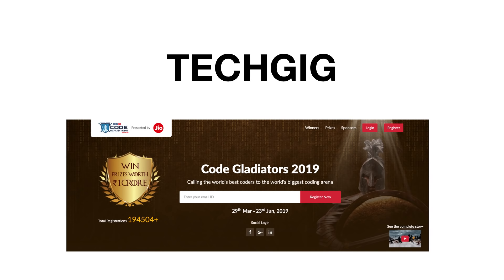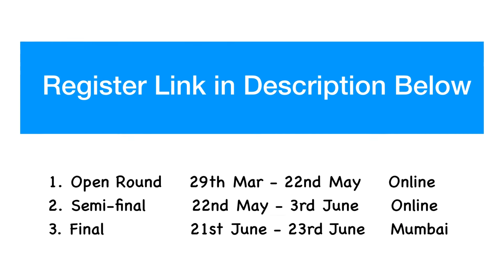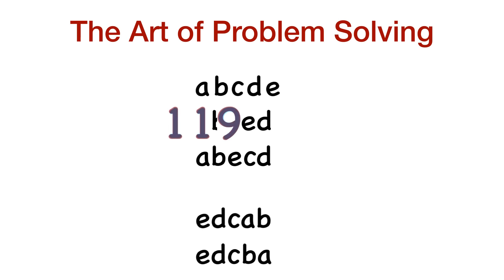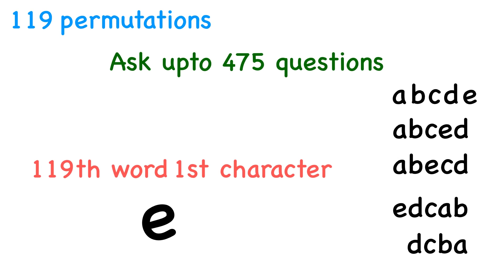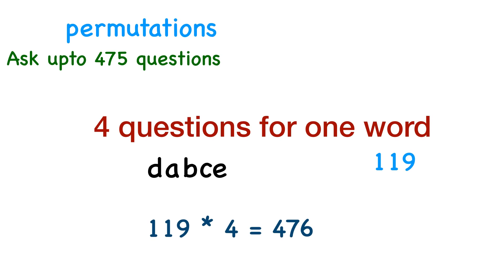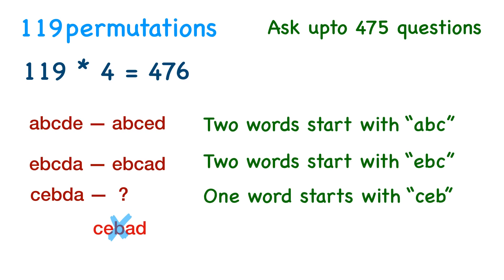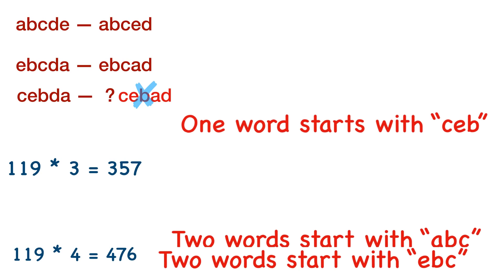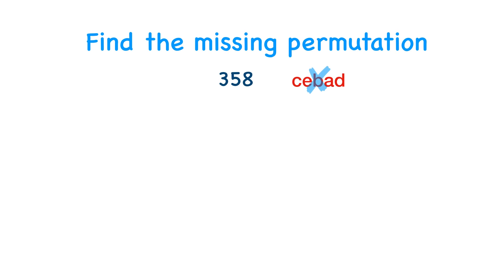Master The Art of Problem Solving | Google CodeJam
✅New YouTube Account - Developer Bhaiya 👉🏻 Register and Win @ CodeGladiators

Rachit, an ex-Software Engineer@Microsoft talks about how to approach problems and build a mathematical perspective towards solving new problems.

I discuss a problem from Google CodeJam 2019 Round 1C.

AlgoExpert has video solutions to 65 coding problems, covering all the important topics generally asked in Coding Interviews.